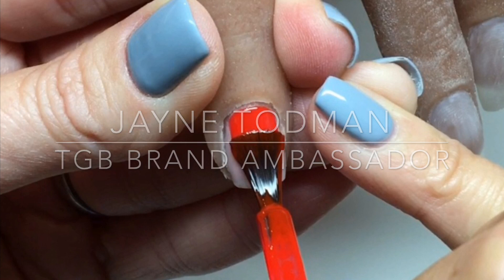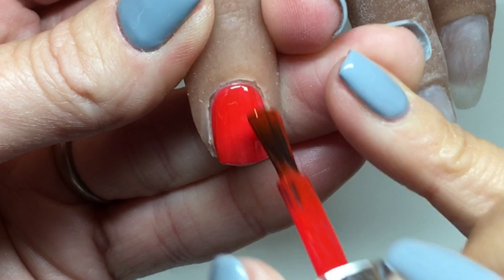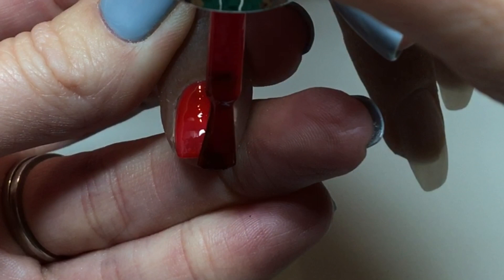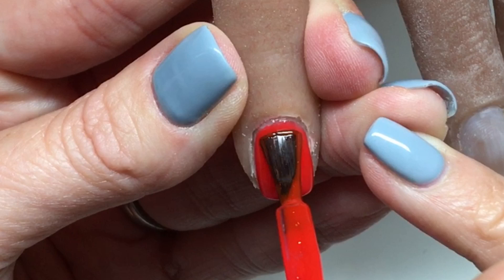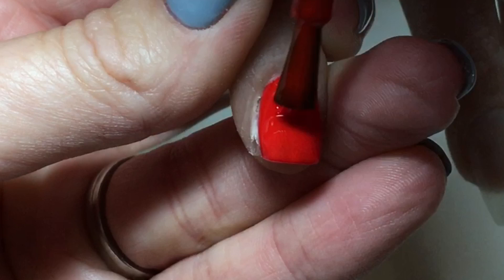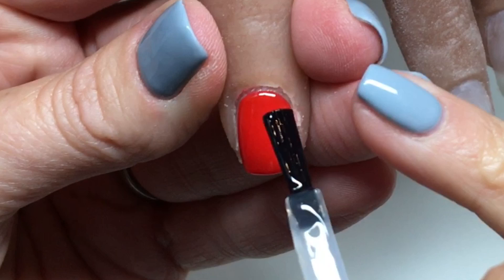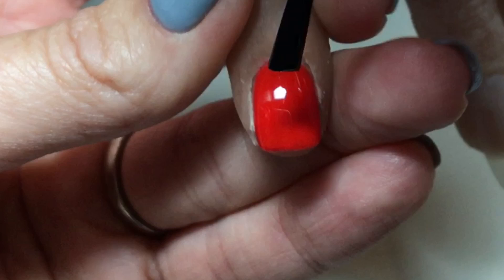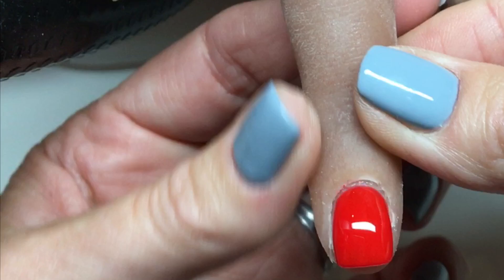How to cap those naughty shorties!